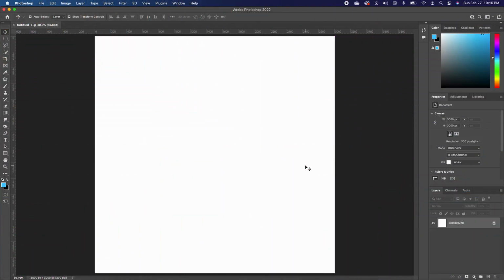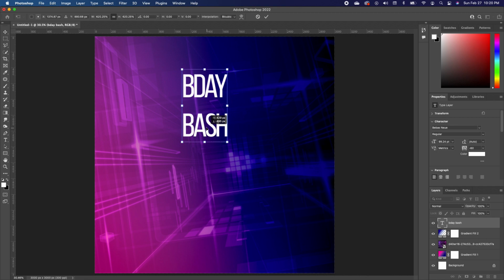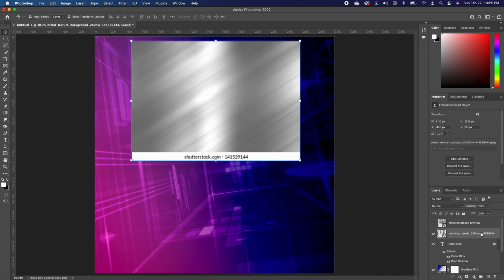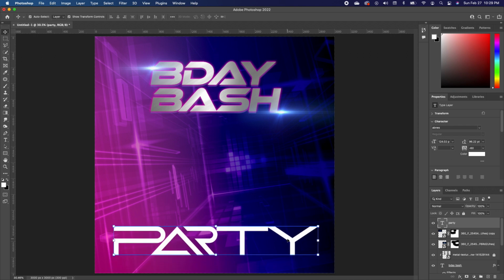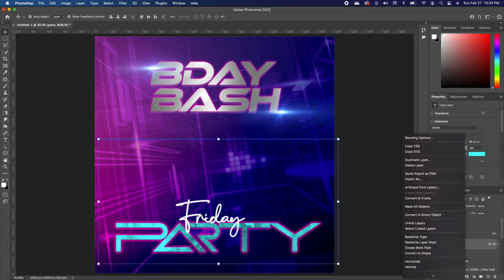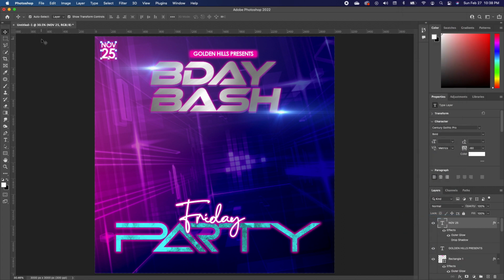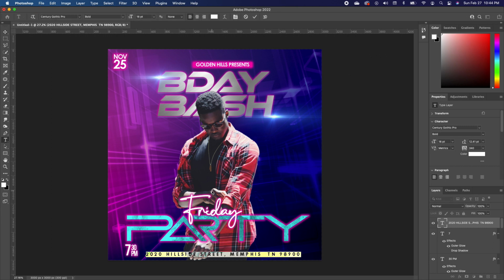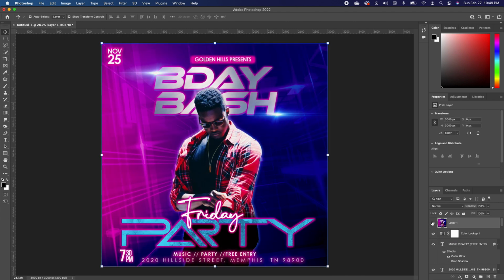How to create a Birthday Bash Flyer Design Photoshop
In this photoshop tutorial, I will show you how to create How to create this Birthday Bash Flyer Design Photoshop

// D O W N L O A D    T U T O R I A L    F O N T

// P H O T O S H O P 2022